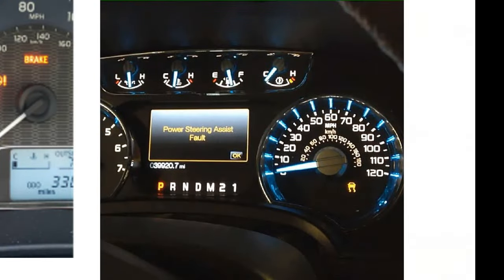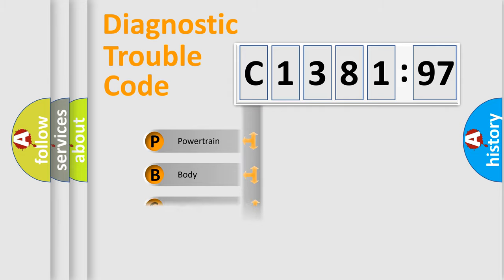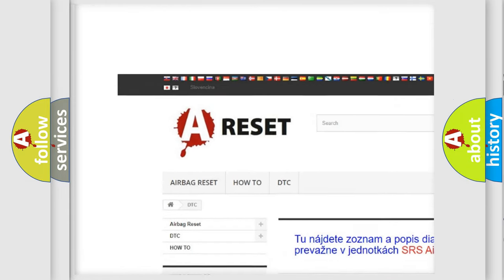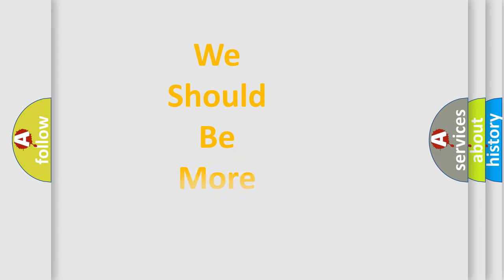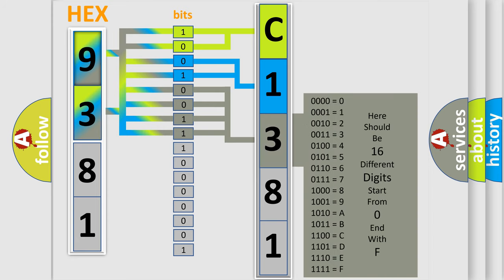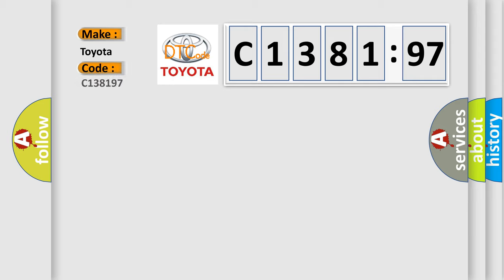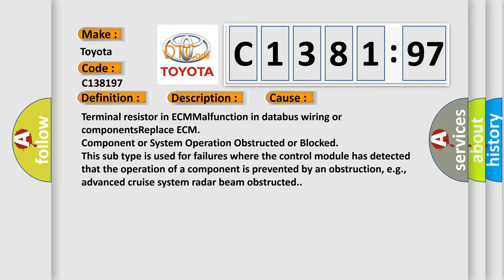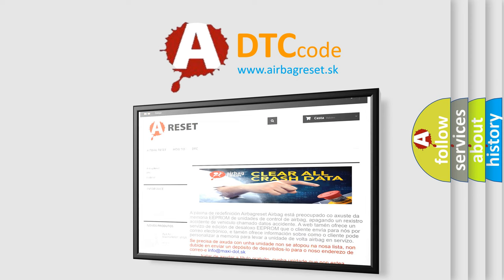DTC Toyota C1381-97 Short Explanation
Contents:
0:21 Basic DTC analysis according to OBD2 protocol standard.
1:48 Insight into programming
2:58 A diagnostically understandable description of the Diagnostic Trouble Code
3:05 Basic error definition

Make:
Toyota
Code:
C1381 97
Definition:
High Speed CAN Communication Bus
Description: